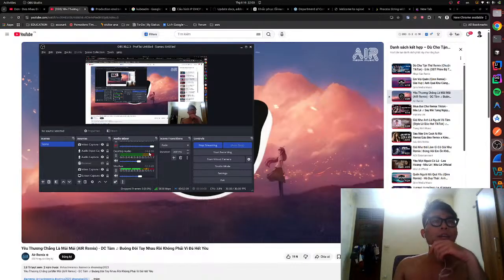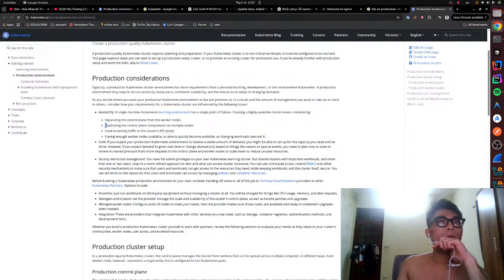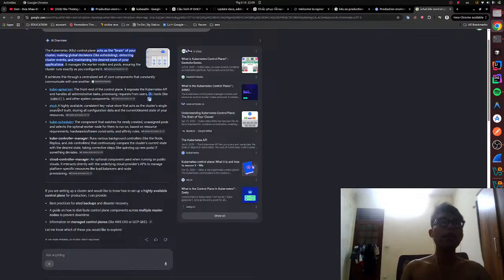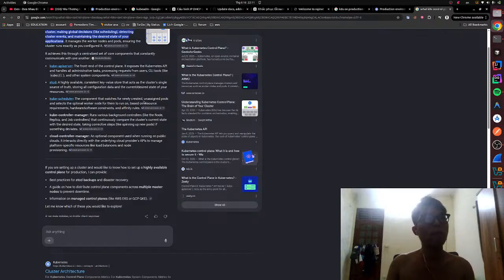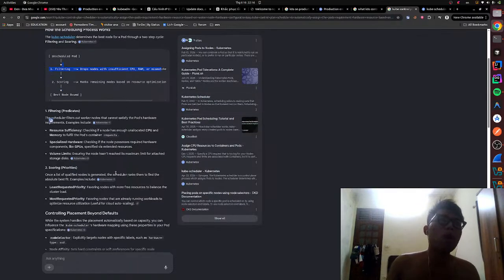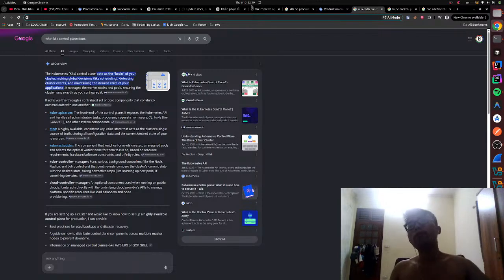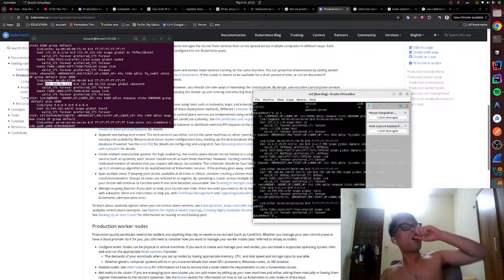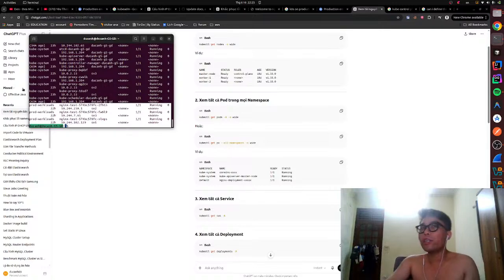Daily coding #40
- use pomodoro method and code